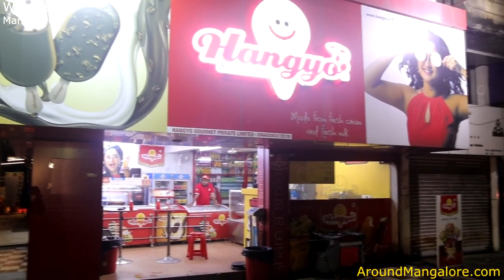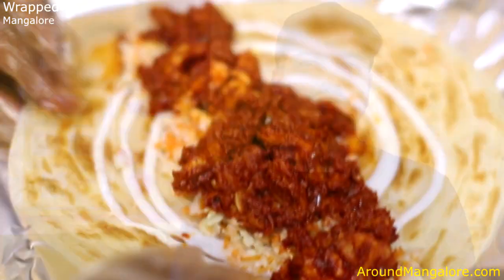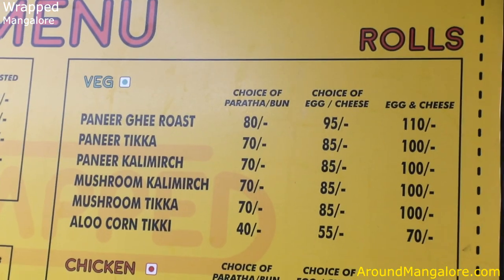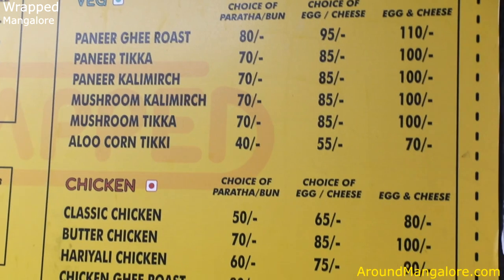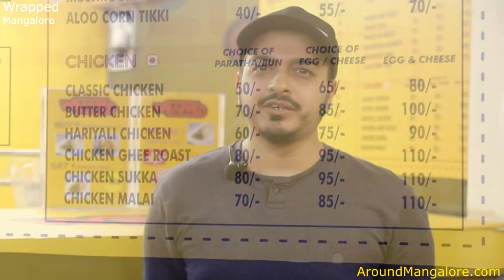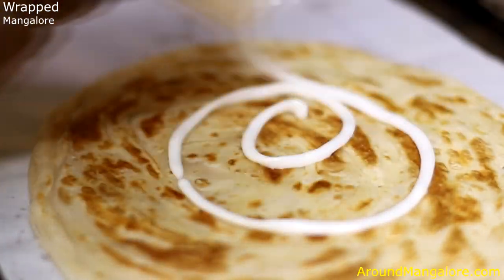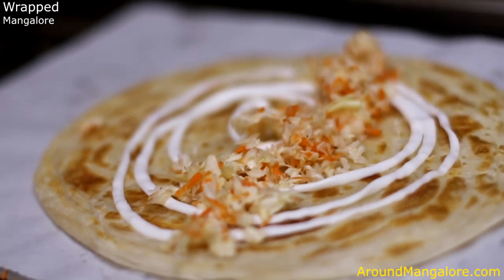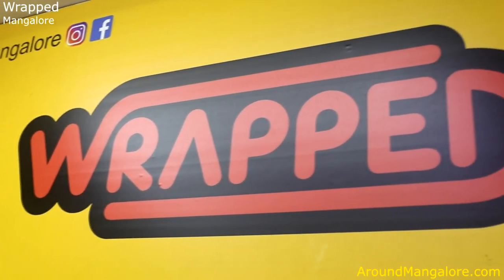Wrapped Mangalore - Veg and Non Veg Rolls - MG Road, Kodialbail, Mangalore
Wrapped Mangalore - Veg and Non Veg Rolls

MG Road, Kodialbail, Mangalore